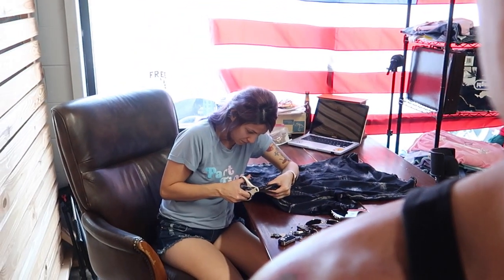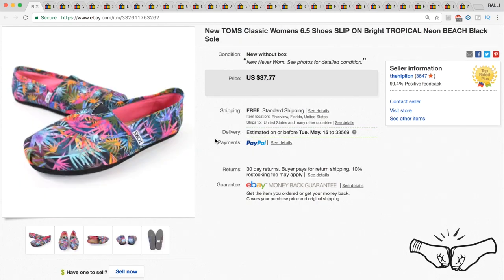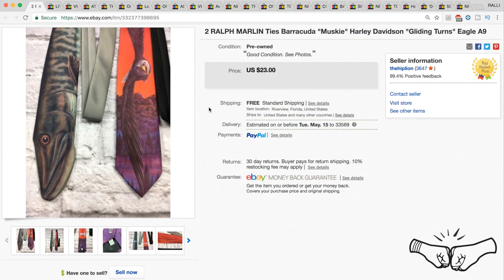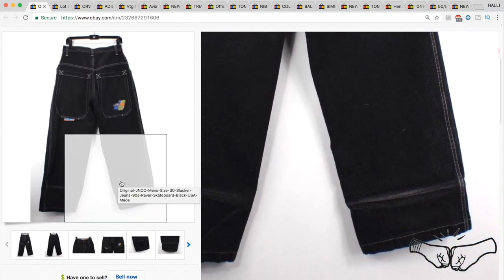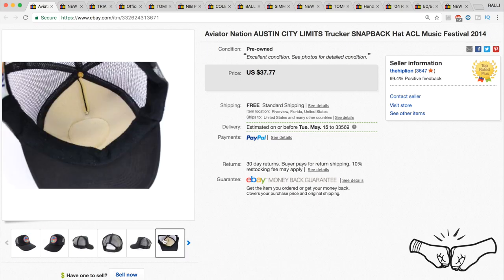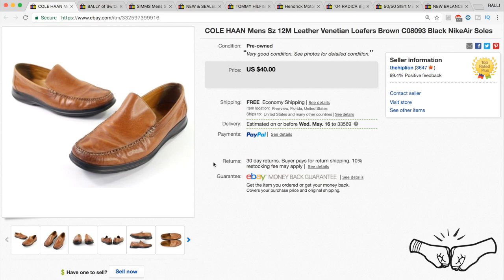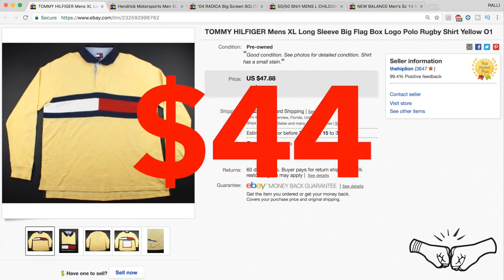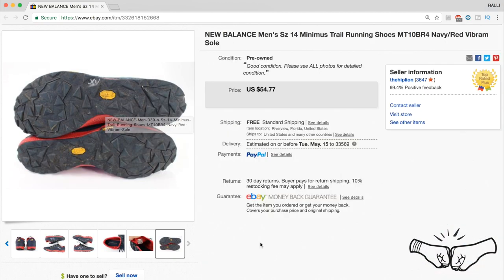BOLO List of 35 Profitable Items to SELL ON EBAY in 2018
eBay BOLO list of 35 profitable items to sell in 2018. These are some of our actual sales from the past 2 weeks on eBay.

BEST LIGHT EVER
More lighting for pictures
My Sunglasses
Our coffee machine
PHOTO PAPER FOR WHITE BACKGROUND
Shipping labels
Poly bags
Our vlogging camera
Big Studio Camera
Small Scale
Big Scale
Poly Bags
Tape Gun
HWC Stickers

eBay BOLO list of 35 profitable items to sell in 2018. These are some of our actual sales from the past 2 weeks on eBay. If you'd like to learn how to make a living selling items online we offer ebay and amazon mentoring. The next class is coming up in June!